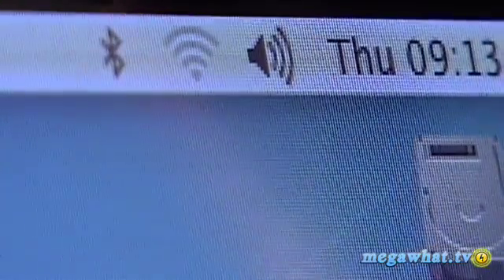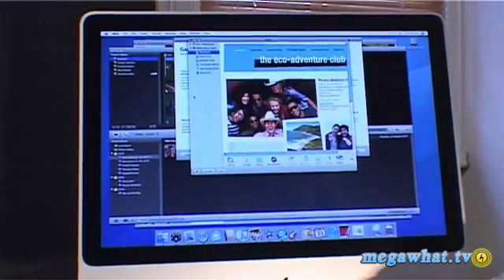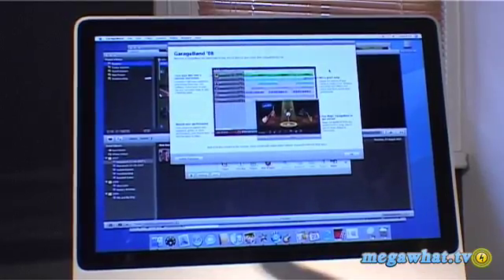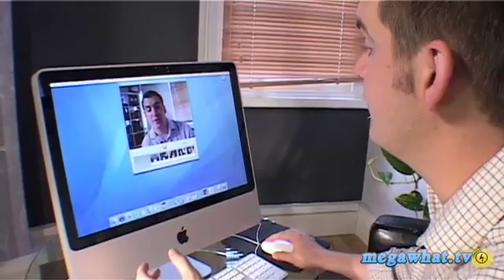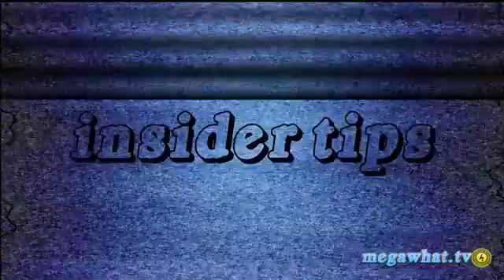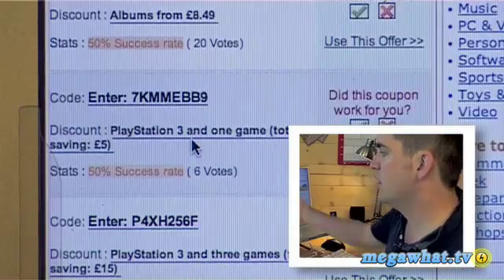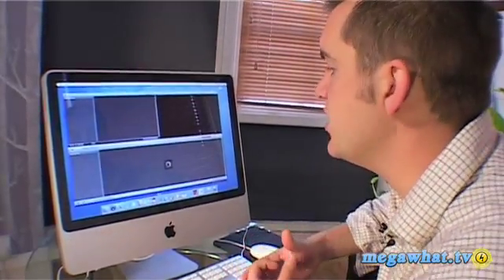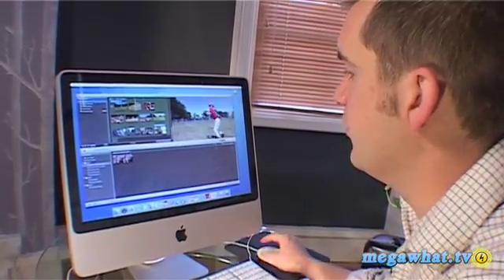The New Aluminum iMac: Review (Part01of02)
The ultimate all in one desktop computer? Megawhat gives one to Staurt Miles to find out. Plus tips, tricks and much more...